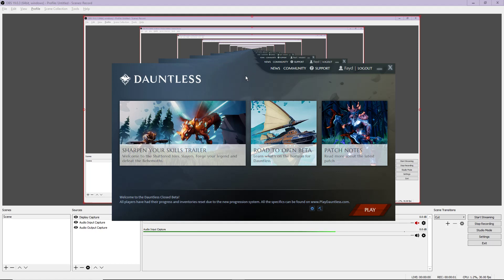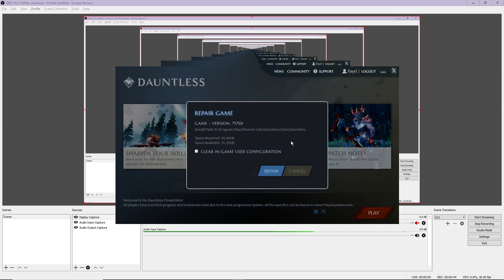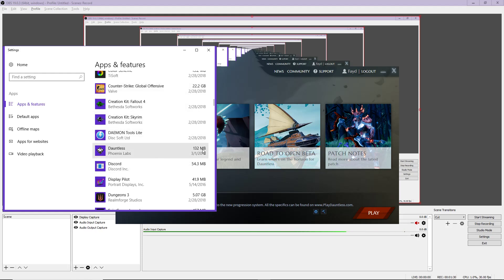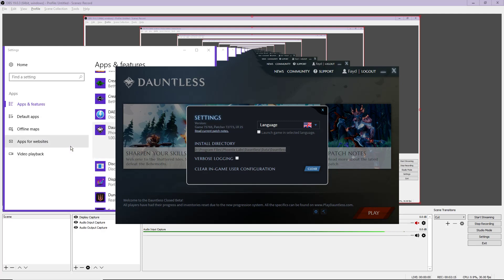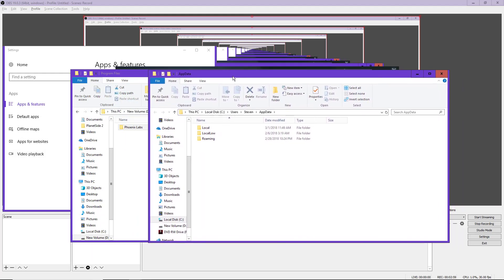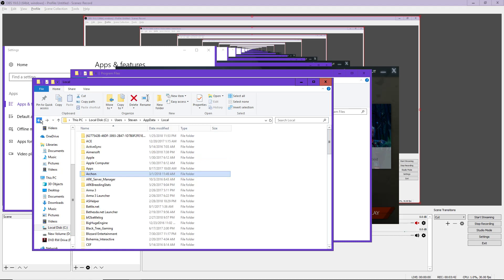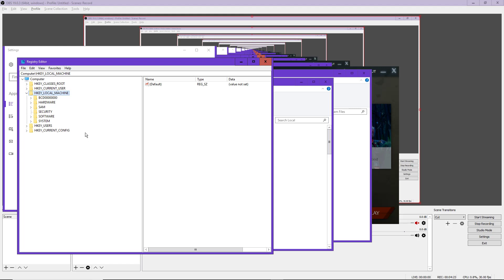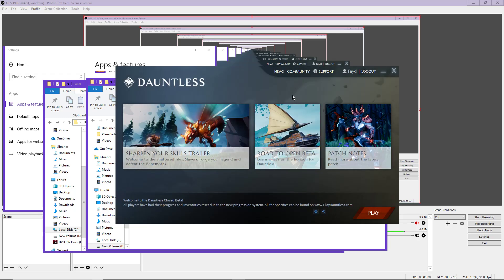Dauntless: How To Uninstall (Im Not Quitting)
game doesnt have a method of uninstalling at the moment, this is pretty much how to do it manually if you need to for watever reason.

also i couldnt english in this video, had just woken up. im not saying any1 should uninstall dauntless or bashing the game, its just something that should be available and isnt; so this is how to do it.